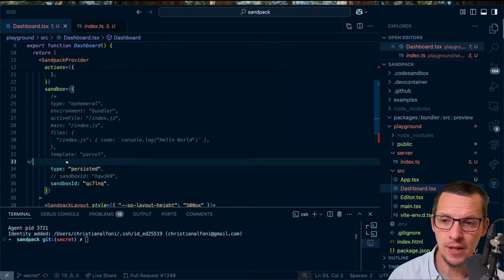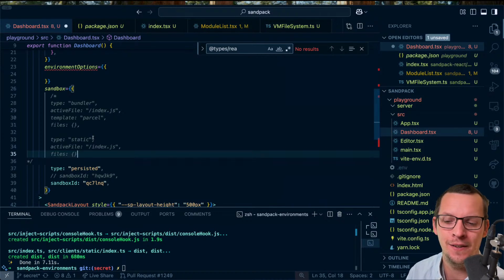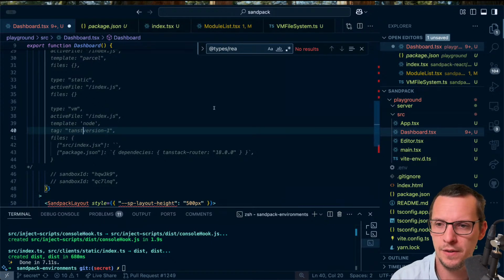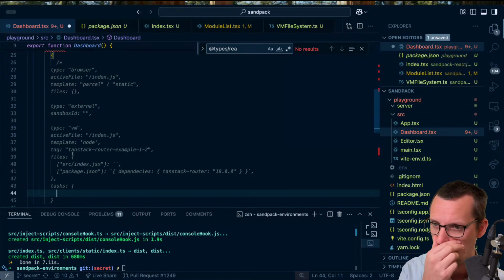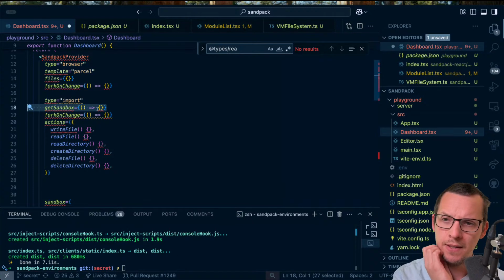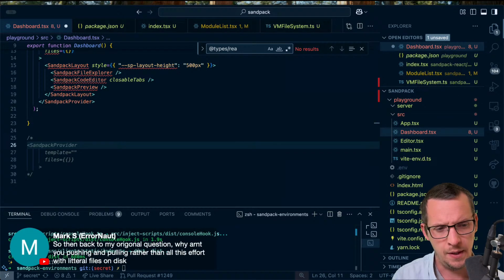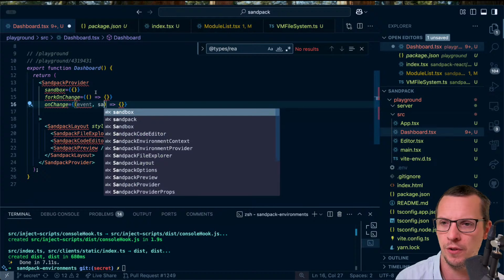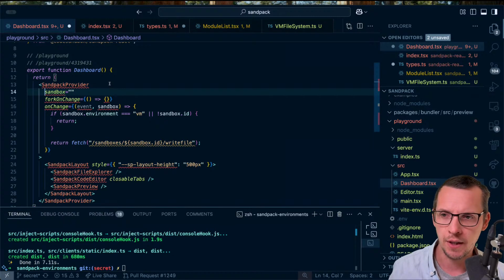CodeSandbox - Sandpack - VMs running, now more actions